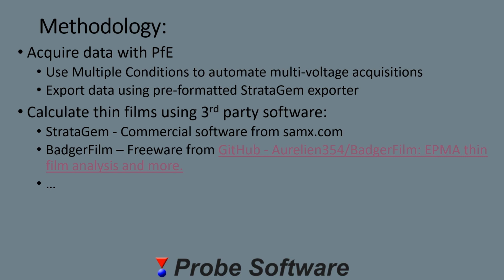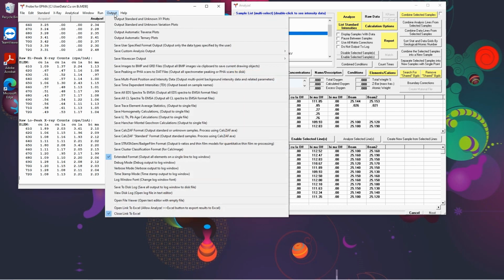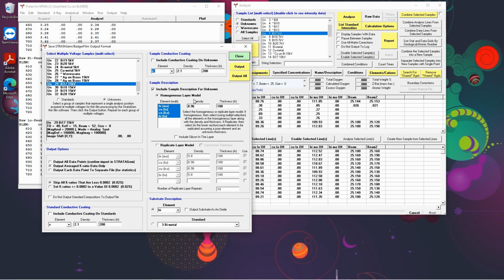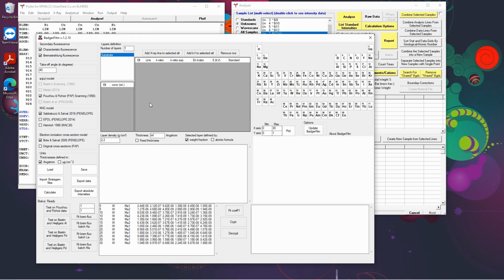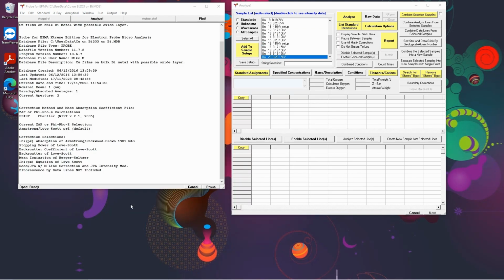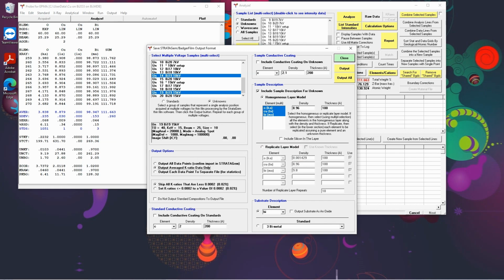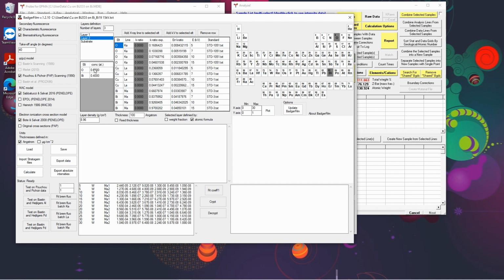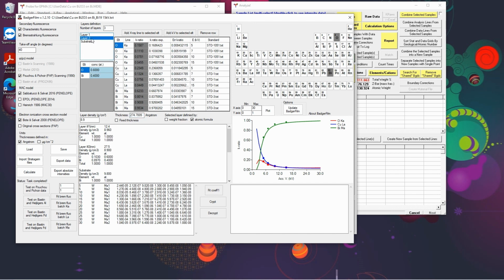Using Probe for EPMA to perform Thin Film Analysis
How to quantify thin film intensities measured using multi-voltage-analysis (MVA) on the electron microprobe using Probe for EPMA and STRATAGem or BadgerFilm. See this topic in our EPMA user forum on automating thin film acquisitions in Probe for EPMA:

This video was produced by Mike Matthews.